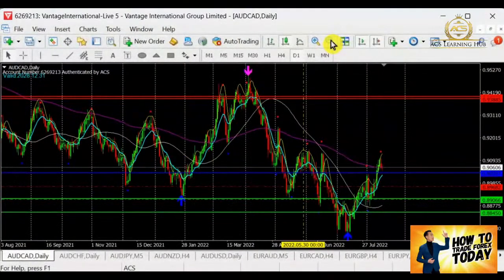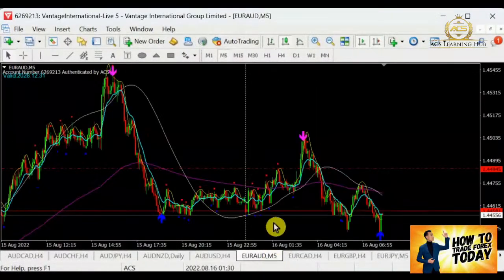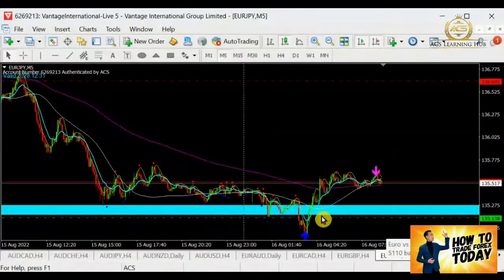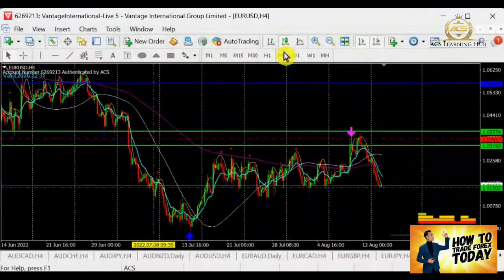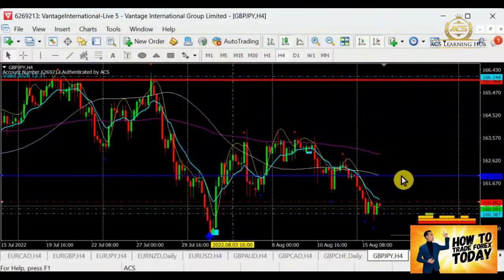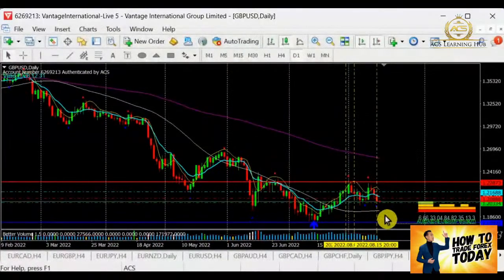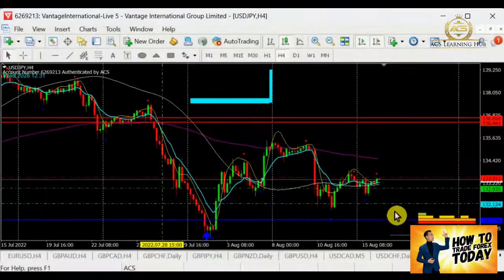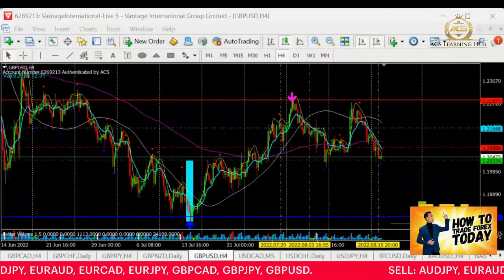HOW TO LIVE TRADE FOREX TODAY | 2022 August 16th | FOREX TRADING PLAN | EUROMARKET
Timestamp
0:00 Introduction
0:08:38 AUDJPY
0:11:00 EURAUD
0:12:00 EURCAD
0:13:20 EURJPY
0:17:12 GBPCAD
0:18:31 GBPJPY
0:19:56 GBPUSD

Summary Picks to SELL:
SELL: AUDJPY, EURAUD, EURCAD, EURJPY, GBPCAD, GBPJPY, GBPUSD.